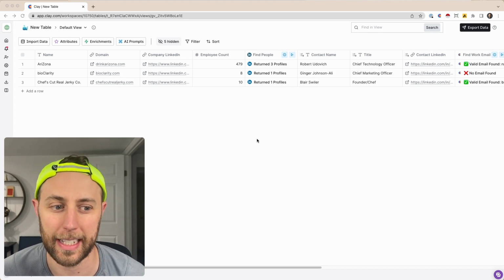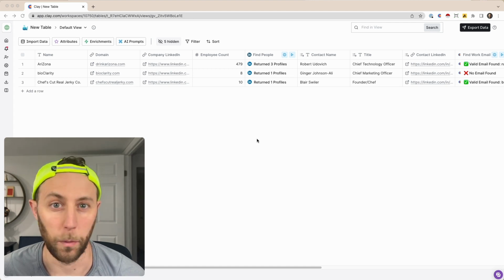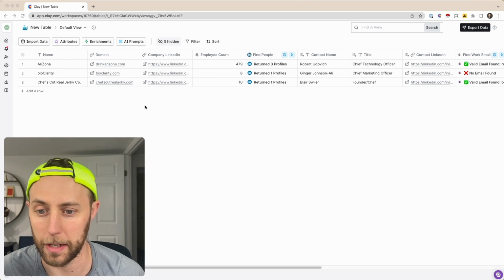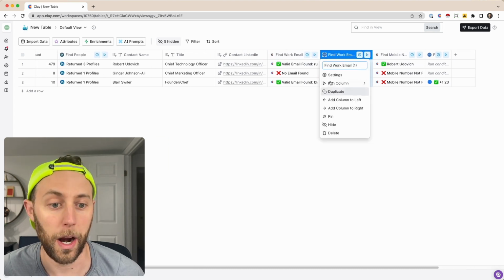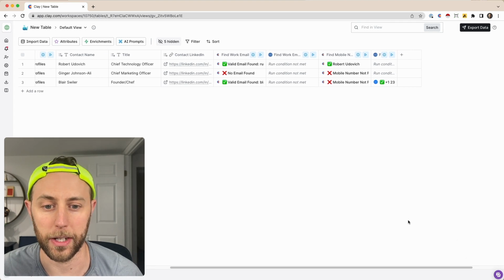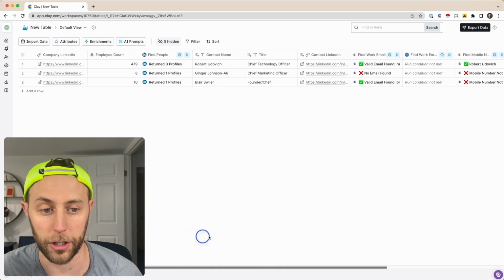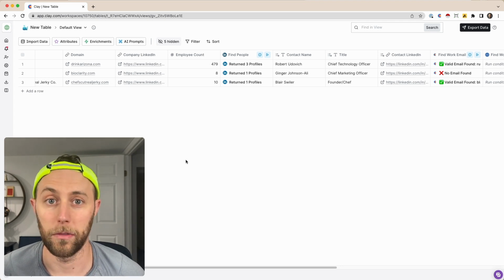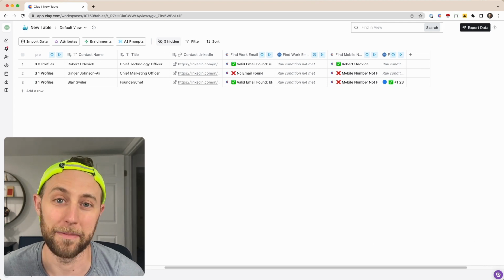Avoid overpaying for sales prospect data with Clay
I'm excited about a new tactic for building lists for sales teams. When we go the extra mile to get email addresses, mobile numbers, LinkedIn profiles, and more.

Maybe they have premium tiers to unlock certain data.

In Clay, we can conditionally decide to pay premium providers for premium data for premium prospects.

Or in a negative sense, you can avoid overpaying for data for prospects who may technically fit your ICP but aren't worth the cost. Maybe they're on the bubble in terms of qualification.

In this video, I show how we can set a threshold where we will only go to additional providers if a company has a headcount over X.

This is just scratching the surface of how we're using this tactic. But I was building a list for a client and thought others may find this useful.

Intro CRM is a simple sales tool that comes with coaching and concierge services to help you grow your business.